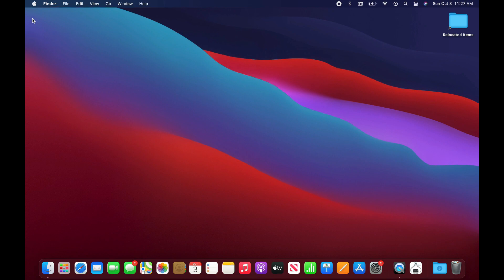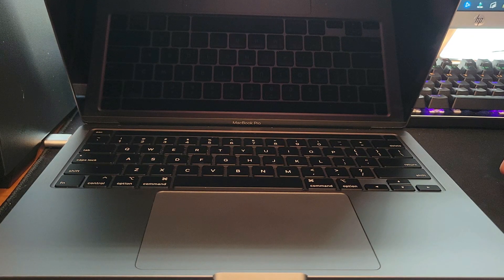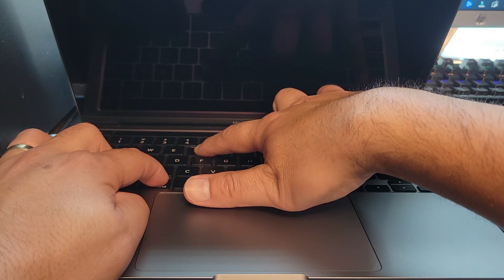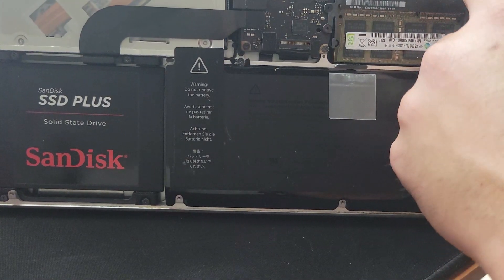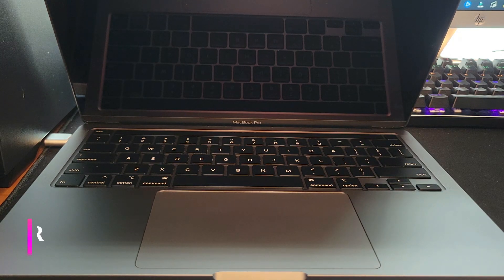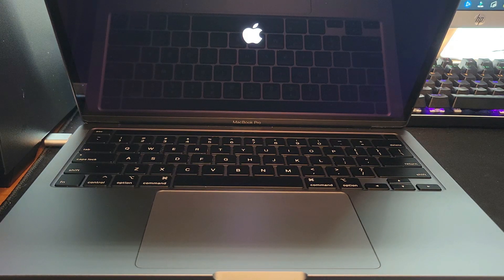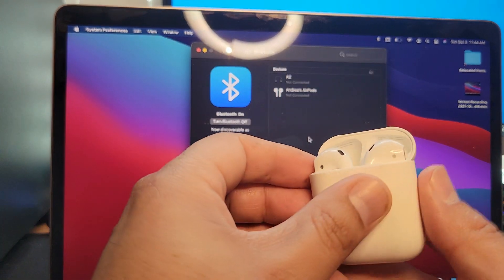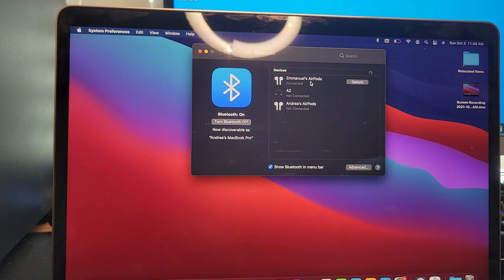How to fix airpods not connecting to Mac - SMC & NVRAM RESET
In this video I wills how you how to fix when your airpods do not connect via bluetooth to your Macbook.